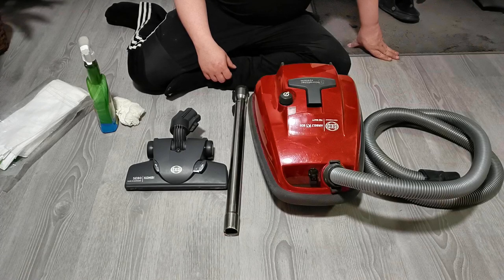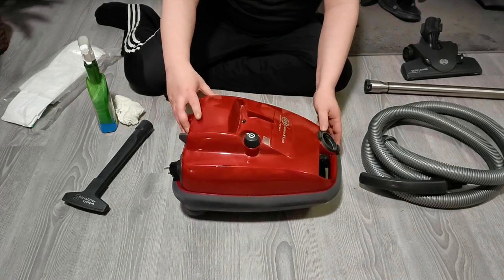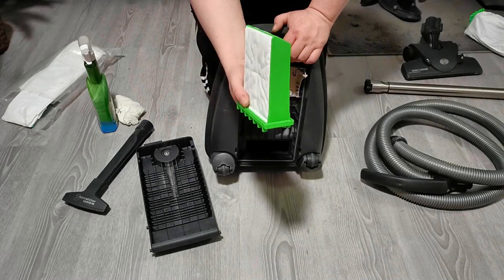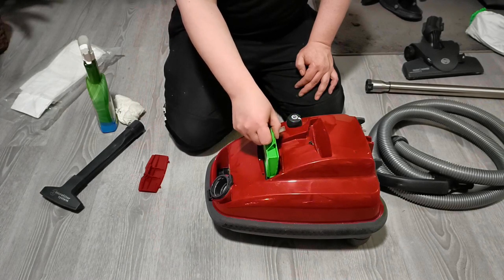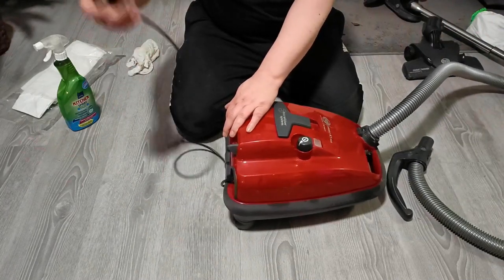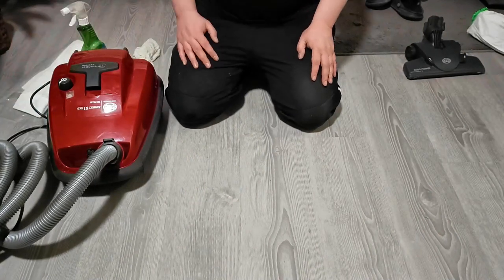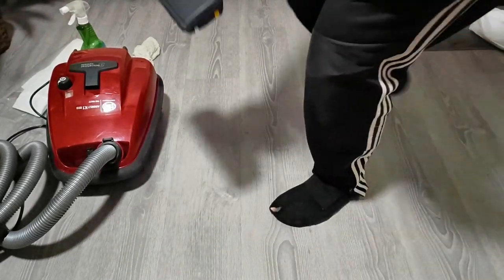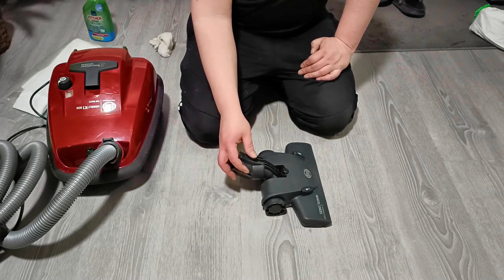SEBO K1 Airbelt After years of no service